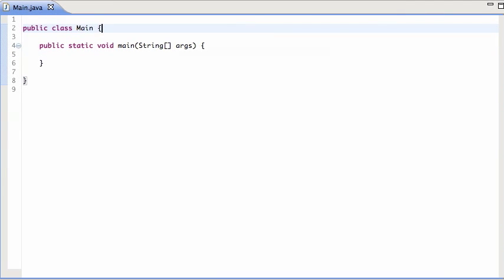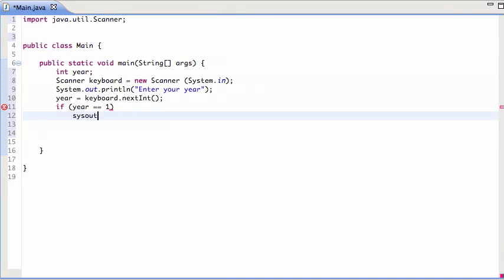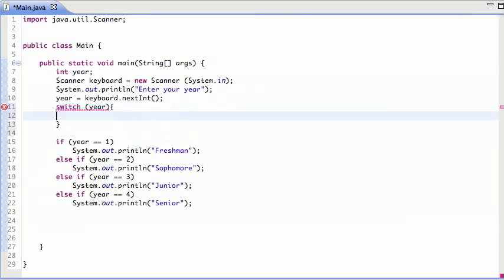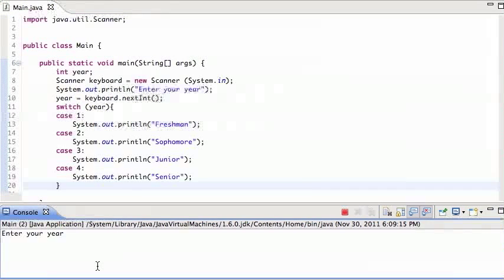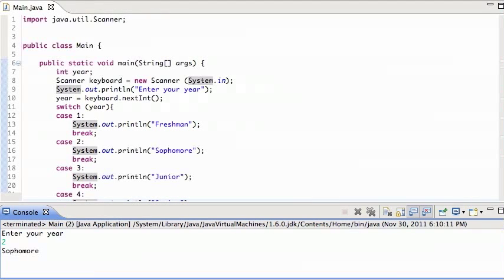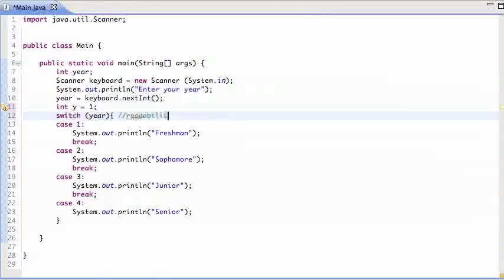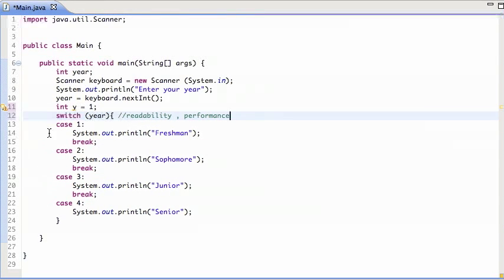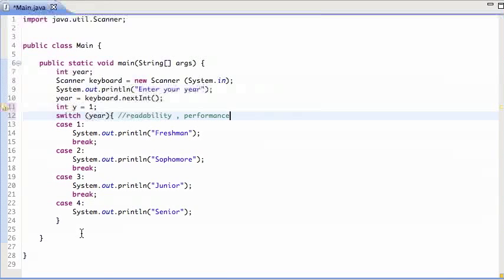Java Switch statement Tutorial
The Java switch statement: how to use it and why it exists.